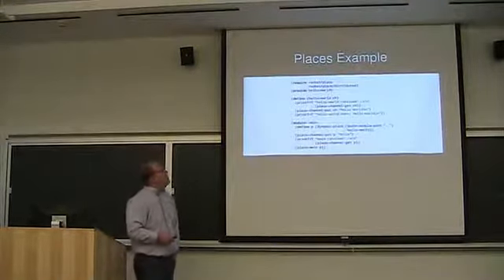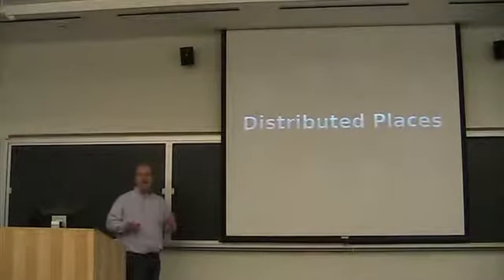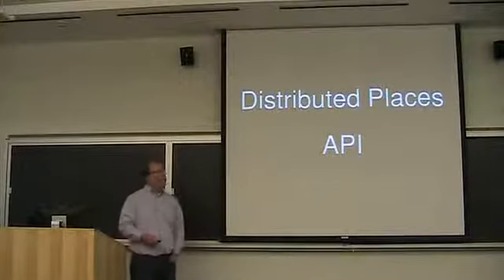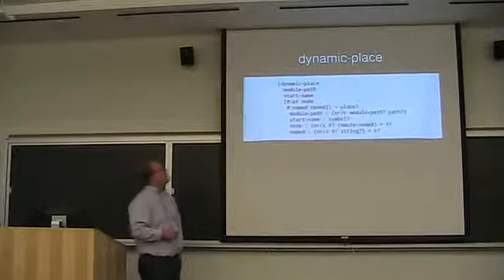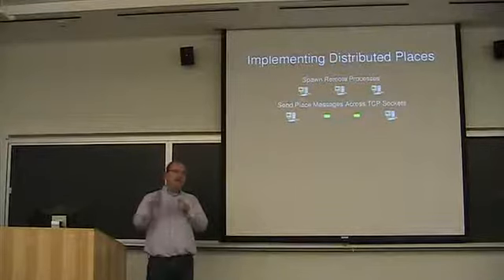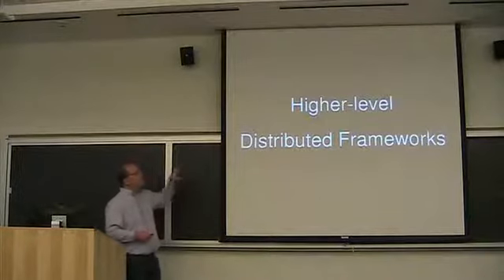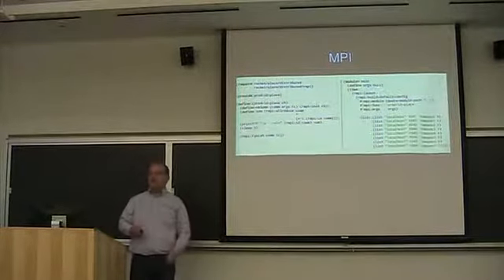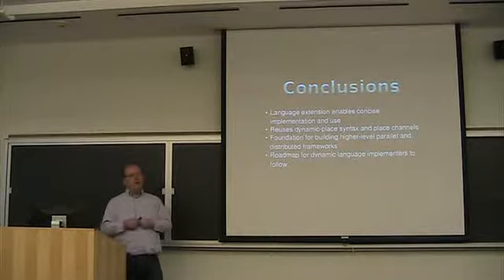Racketcon 2012: Kevin Tew - Distributed Places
Kevin Tew's talk at Racketcon 2012.